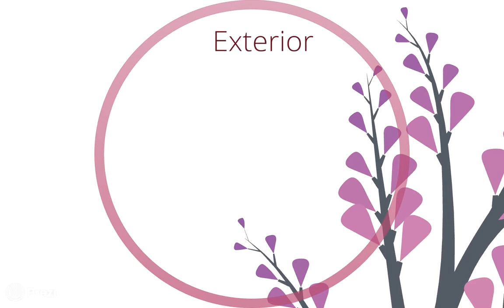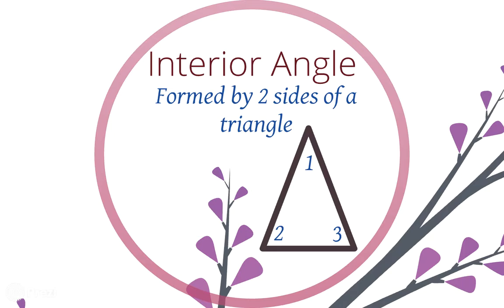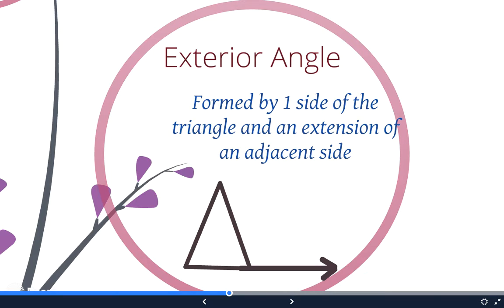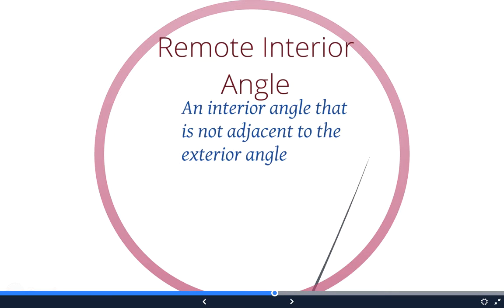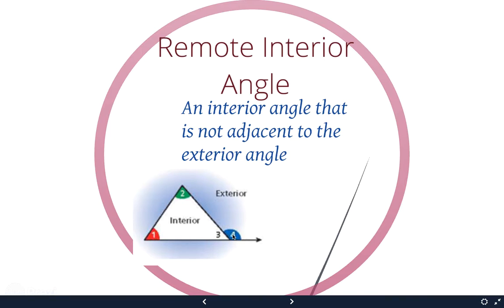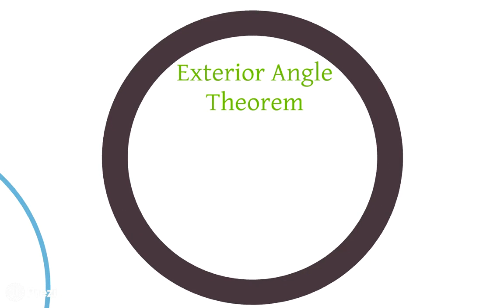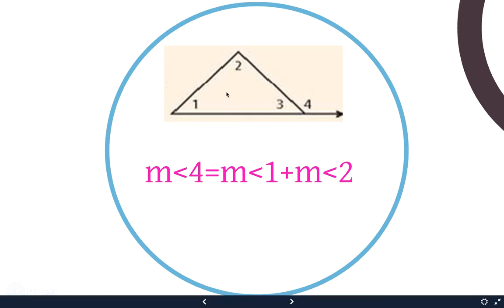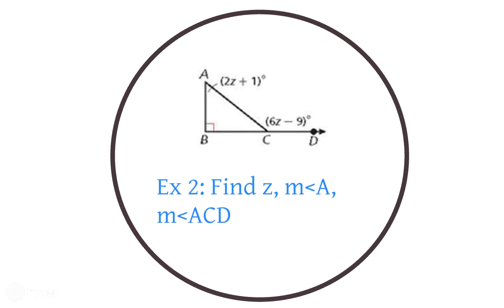Triangle Exterior Angle Theorem Prezi Video